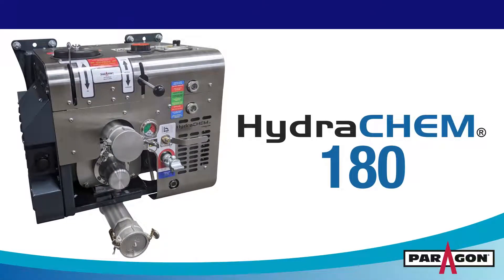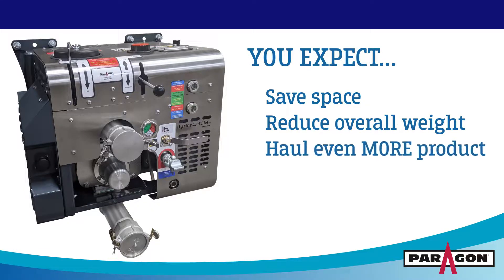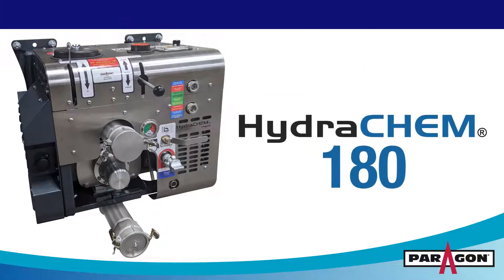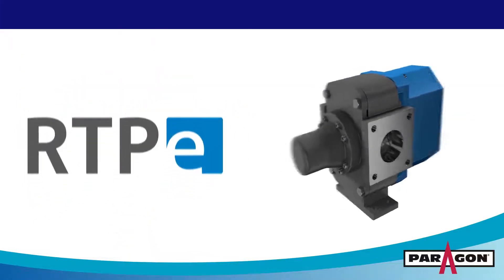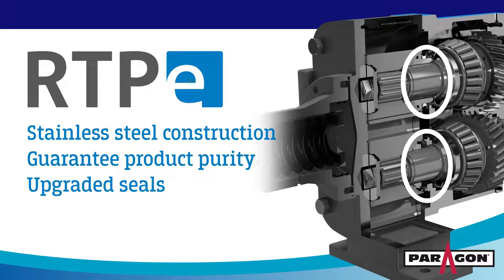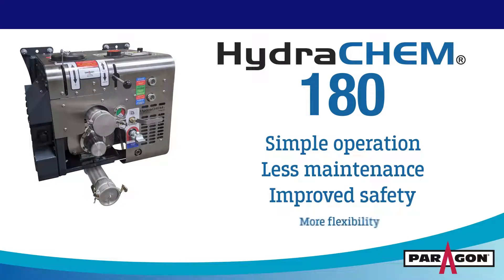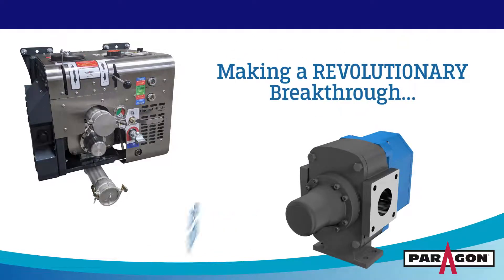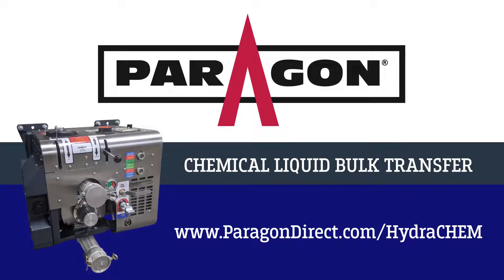HydraCHEM® 180 | L160 (RTPe) Viking Pump Spec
The HydraCHEM® is now available with the Viking RPTe, also known as the Paragon L160 Pump.

The Self Contained unit includes:
- Hydraulic cooler
- Hydraulic Return Filtration
- Viking RPTe (L160) Chemical Product Pump
- Air Compressor
- Hydraulic Reservoir
The compact design shaves 100lbs+ off of a typical hydraulic system weight.
Easy installation cuts down on installation time by roughly 4 hrs.
Installation Requirements:
- Minimum of 25" of frame rail space.
- Only four Mounting holes required.
- Two Hydraulic Hoses.
- Simple operation design places everything within the operator's reach.
Performance Information:
- Product Pump Delivery: Up to 198 GPM @ 148 PSI
- Compressor Delivery: Up to 35 CFM @ 25 PSI
- Gear Pump Version Also Available